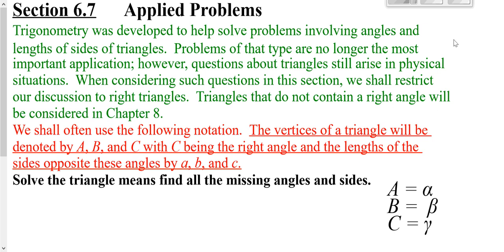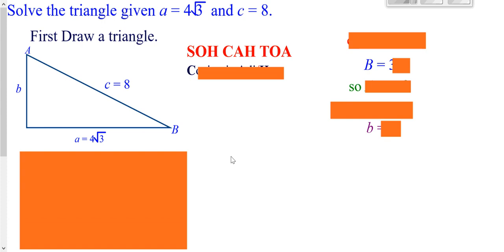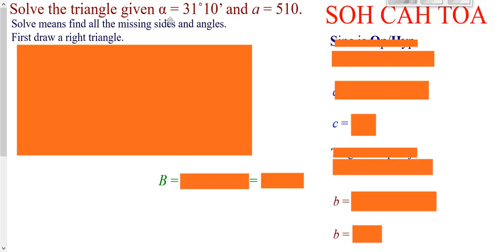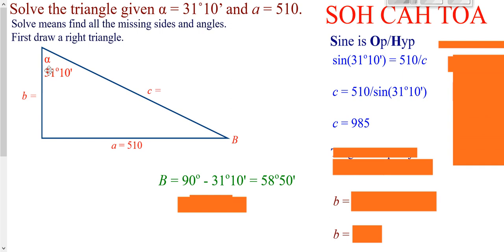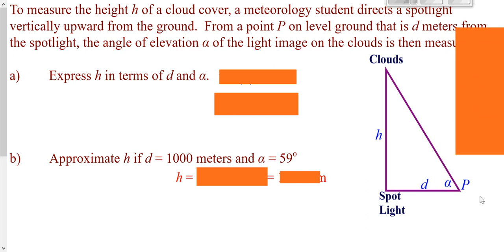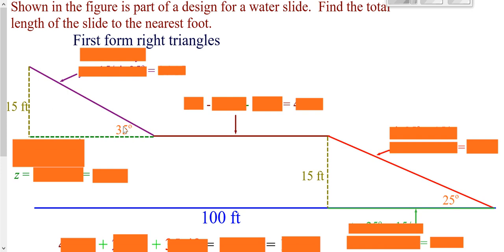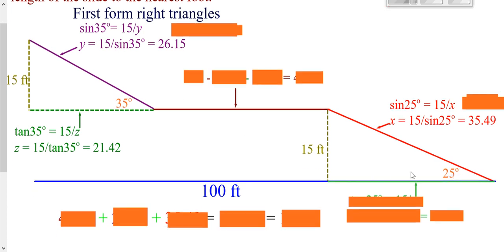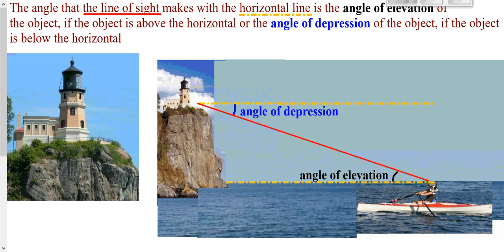Right Triangle Applied problems